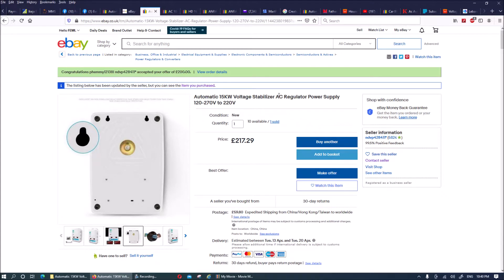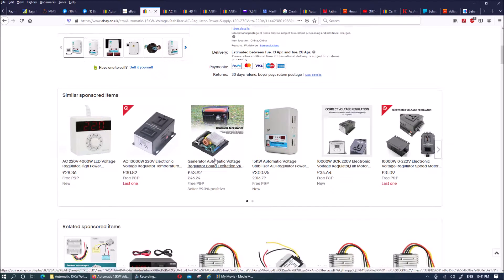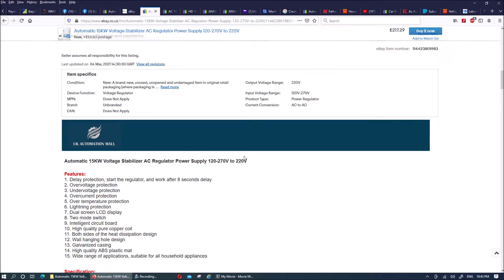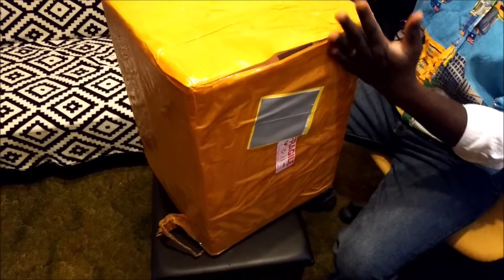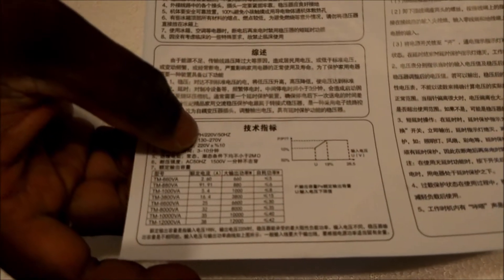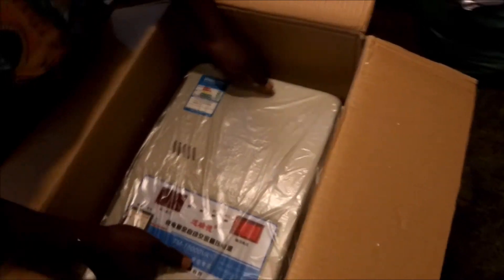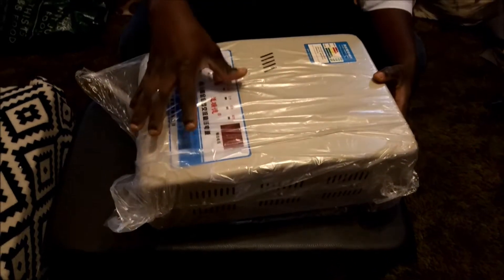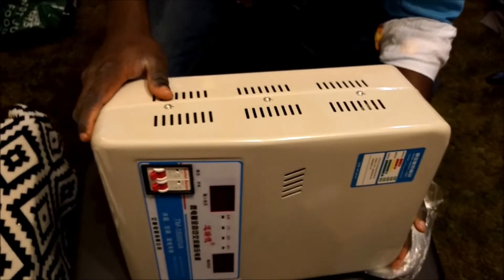15KW Automatic Voltage Stabilizer AC Regulator Power Supply 120-270V to 220V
15KW Automatic Voltage Stabilizer AC Regulator Power Supply 120-270V to 220V